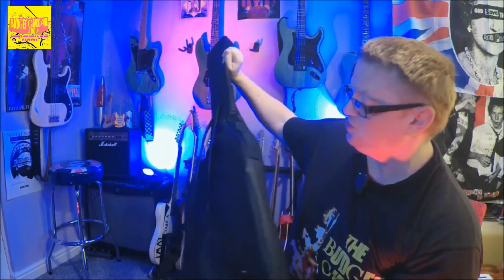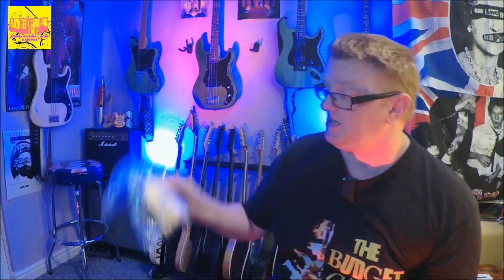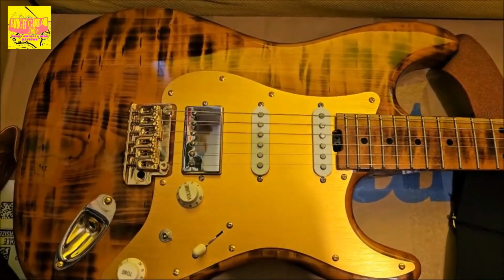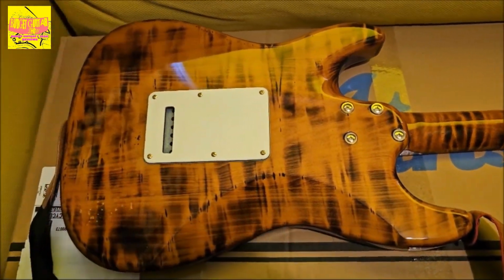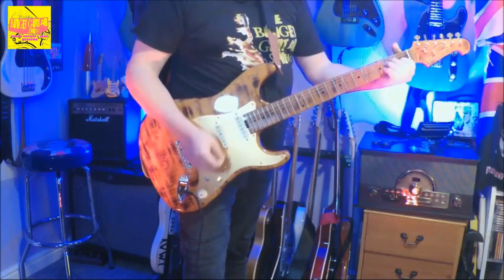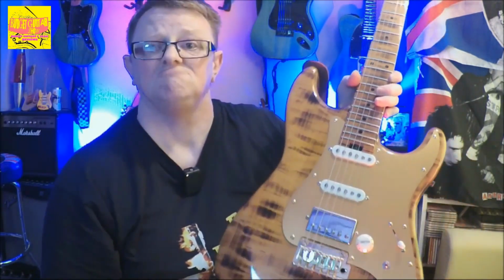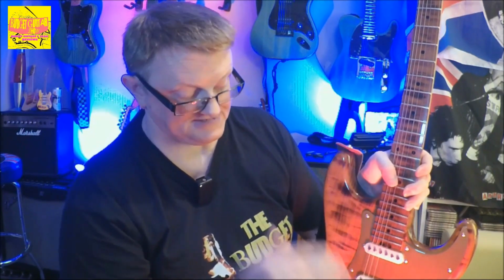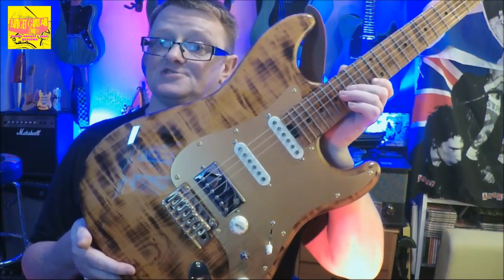BULLFIGTER D190: looks familliar, but very different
since reviewing the Fazley project P3 Heatwave guitar, some of my Subscribers put me onto this variant from Bullfighter Guitars. but is it any good?